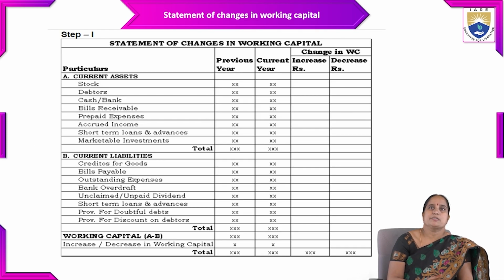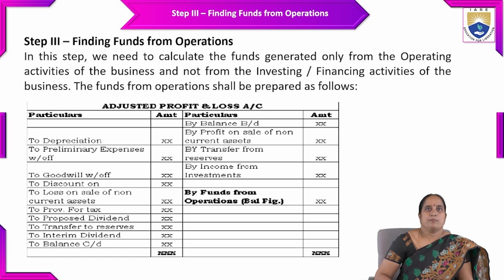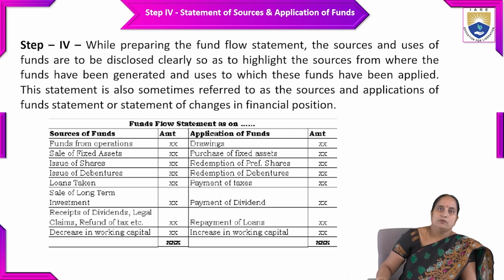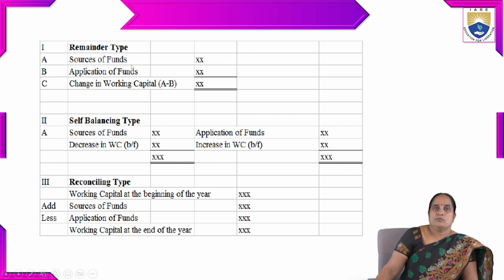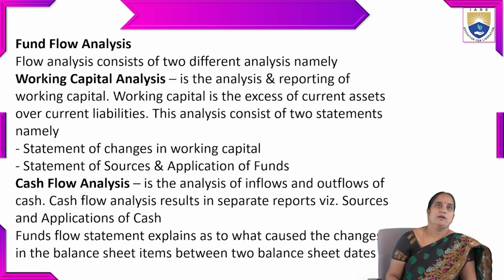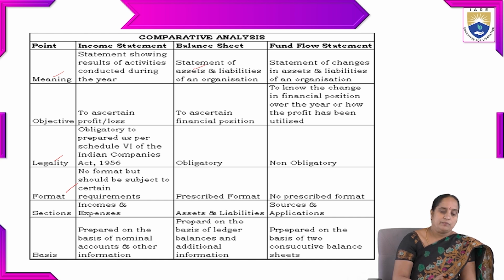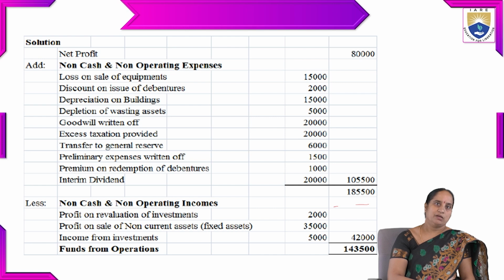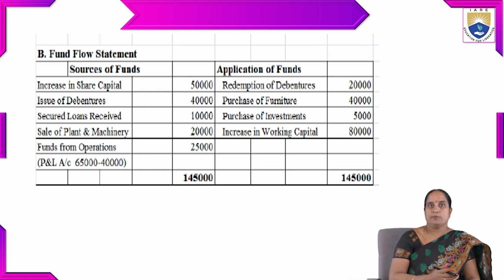Funds Flow Statement by Dr. K Jagannayaki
Funds Flow Statement by Dr. K Jagannayaki | IARE

Telangana, India.